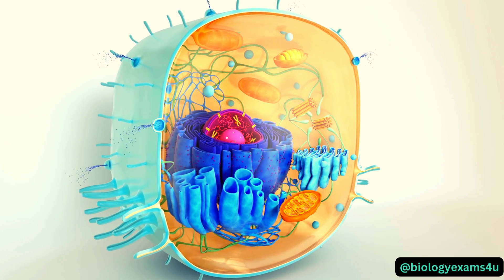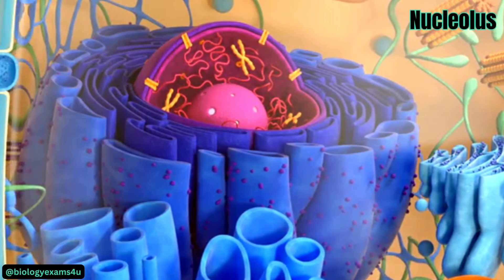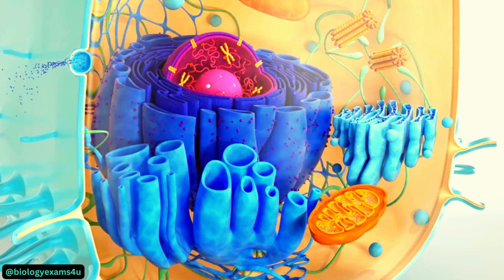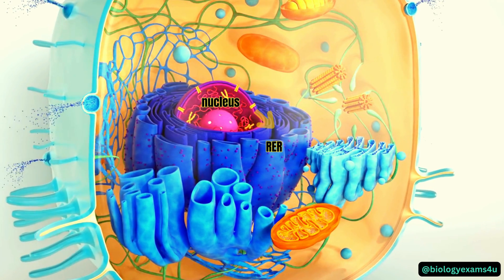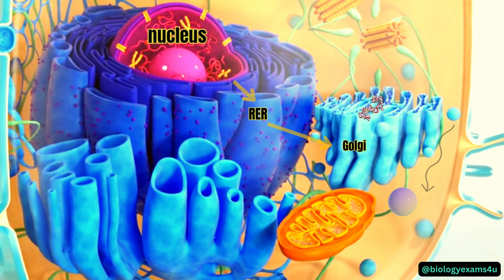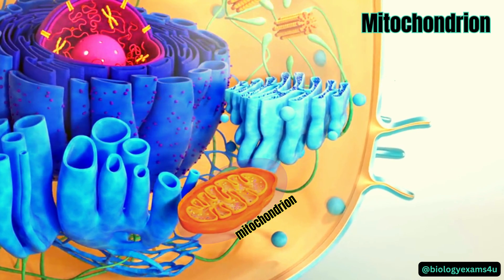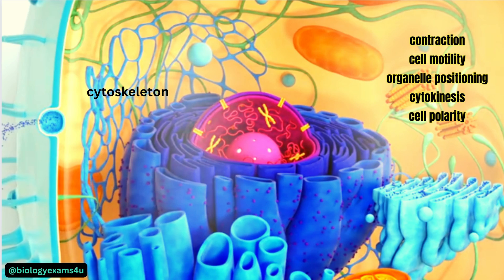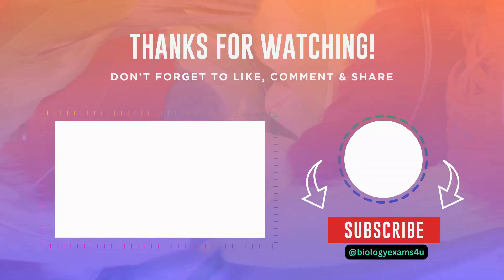Animal Cell Structure Animation || Organelles explained.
"Inside the Animal Cell: A Fascinating 3D Journey into its Intricate Structure!"
Welcome to our captivating 3D tour exploring the intricate structure of the animal cell! Prepare to be amazed as we delve into the fascinating world within these microscopic powerhouses of life. From the nucleus to the mitochondria, join us on an in-depth exploration of the key components that make up an animal cell. Embark on a visually stunning journey as we navigate through the various organelles, witnessing their unique functions and contributions to cellular processes. Discover the intricate network of the endoplasmic reticulum and its role in protein synthesis, and marvel at the powerhouses of the cell, the mitochondria, which generate energy for all cellular activities. Uncover the secrets hidden within the Golgi apparatus and understand how it modifies and transports proteins throughout the cell. Witness the incredible power of lysosomes as they break down waste materials, maintaining cellular cleanliness. Dive deep into the nucleus, the control center of the cell, where DNA resides and directs cellular activities. Accompanied by mesmerizing 3D visuals, this immersive journey offers a comprehensive understanding of the animal cell's architecture and the vital functions carried out within its membranes.
Happy Learning✌️@biologyexams4u

00:00|| Introduction
00:10|| Cell membrane
00:38|| Cytoplasm
00:55|| Nucleus
01:20|| Nucleolus
02:00|| Endoplasmic reticulum
02:21|| Rough Endoplasmic reticulum
02:52|| Smooth Endoplasmic reticulum
04:10|| Golgi apparatus
05:44|| Lysosome
06:19|| Endomembrane system
06:32|| Mitochondrion
06:56|| Centrioles
07:28|| Cytoskeleton
08:14|| Peroxisome
08:45|| Cilia